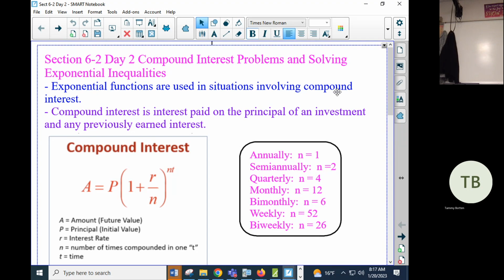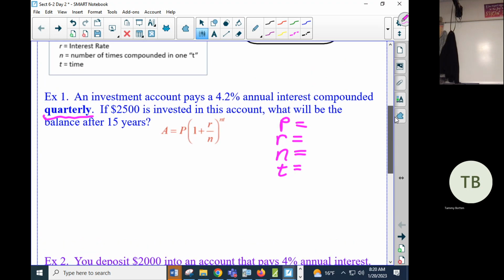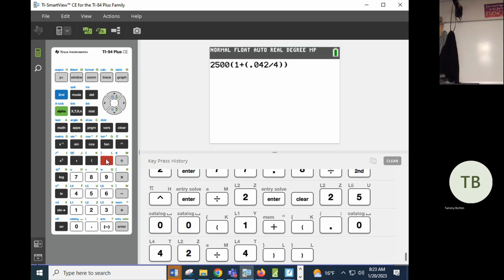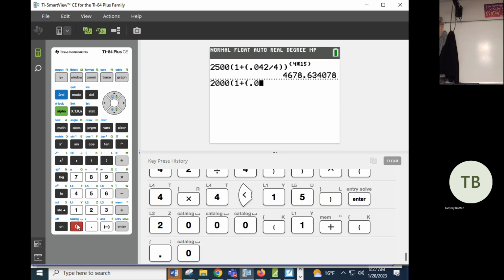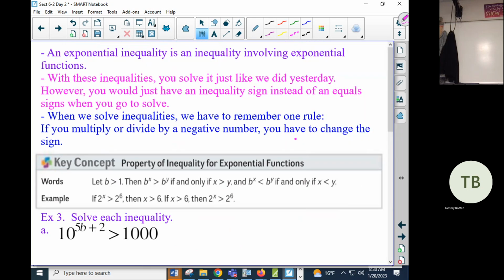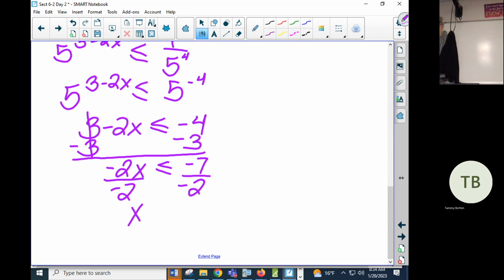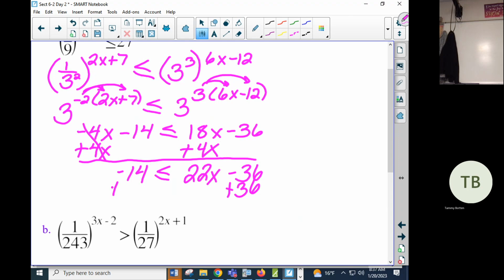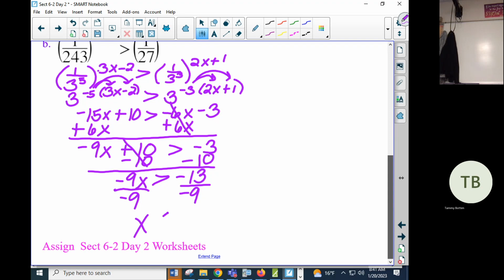Sect 6 2 Day 2 Video Reg Alg II